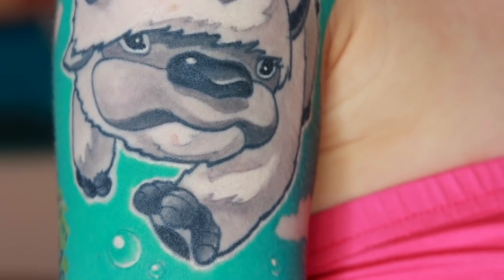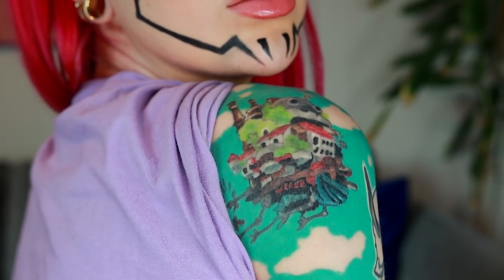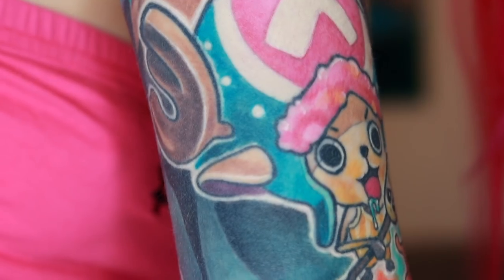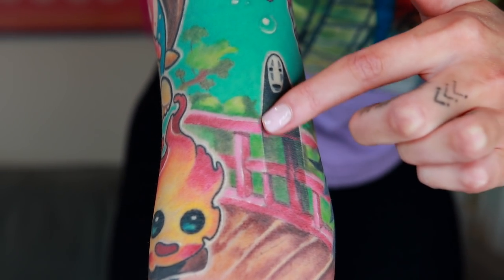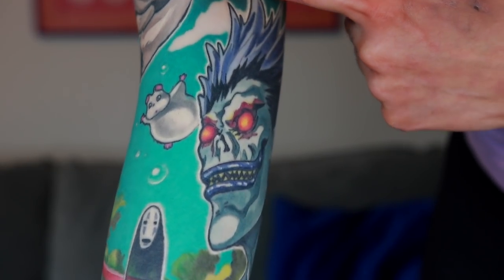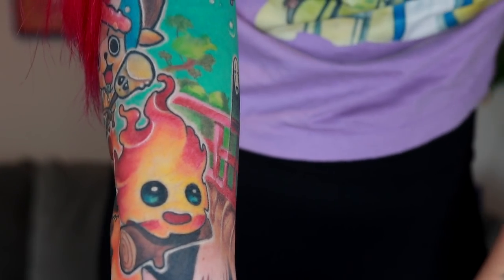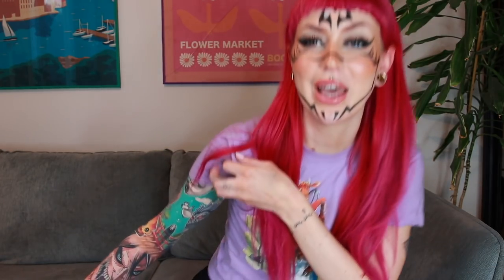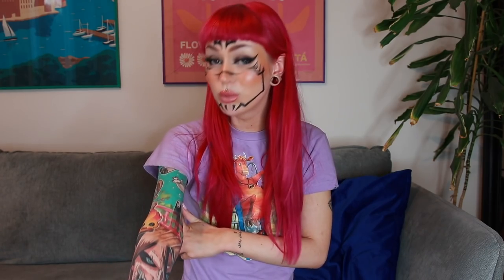MY ANIME SLEEVE TATTOO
Everything about my anime sleeve tattoo :* Pricing, pain, healing, aftercare & how many hours it took, enjoyyy~

General Info 00:00
Sleeve in detail 02:15
Tips to pull through full days 07:45
Healing & Aftercare tips 09:28
Q&A 11:31

Camera I use: Canon EOS 80D